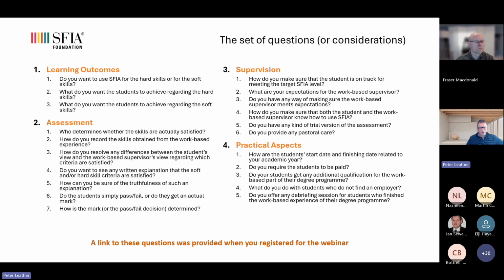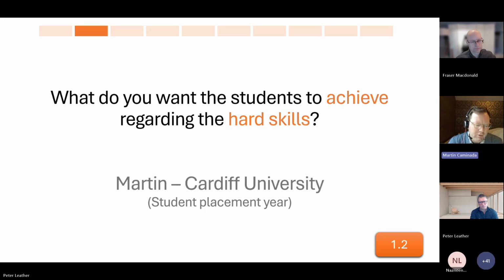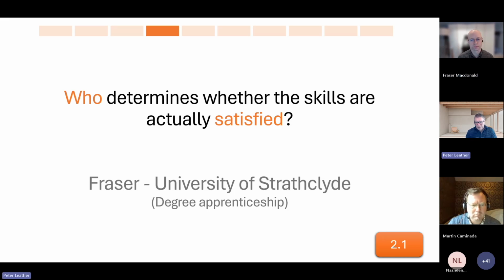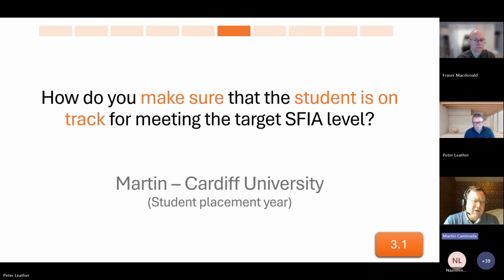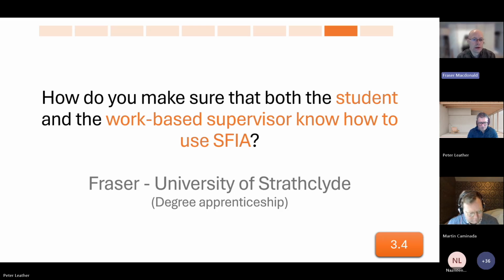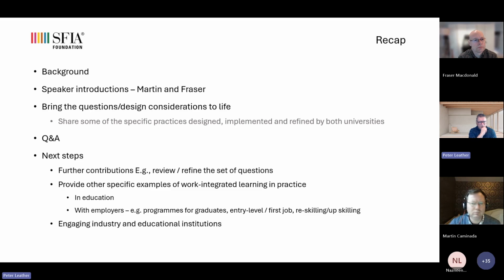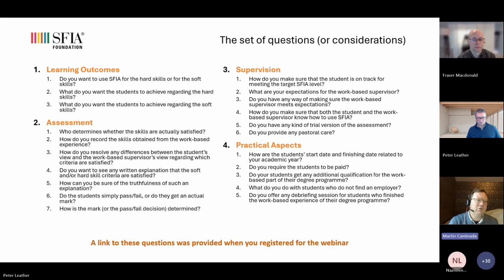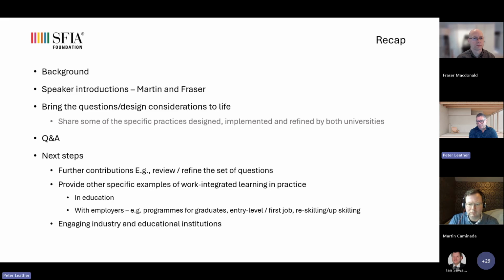Implementing SFIA for Work Integrated Learning 20251111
This webinar presents the work of University of Strathclyde and University of Cardiff in using SFIA to support work-integrated learning. Presented at SFIA Week 2025.

Work-integrated learning creates distinctive assessment challenges. This webinar brings together practitioners from two universities to share their approaches to key decisions around learning outcomes, assessment, supervision, and logistics.

Whether you're designing a new work-placement programme or refining an existing one, you'll gain practical insights and guiding questions for your own teams.

We will also introduce a set of 21 guiding questions — developed from their experience of applying SFIA in higher education. These questions provide a structured way for academic teams to explore the key design choices involved in using SFIA to assess and support workplace learning.

We are also keen to hear from others and to build a community resource for sharing good practice in this area.